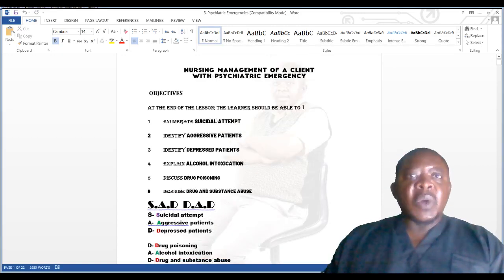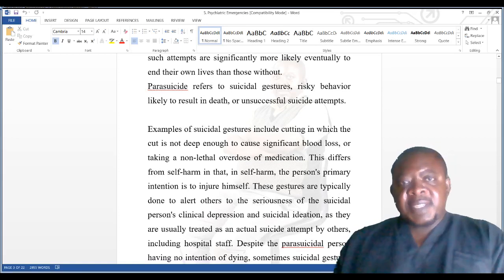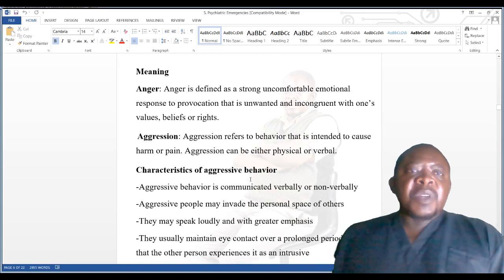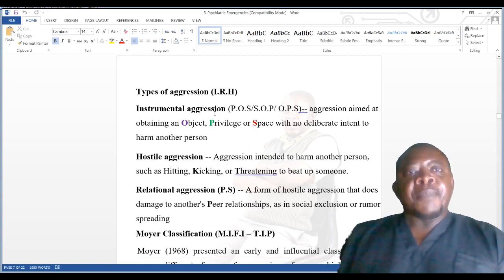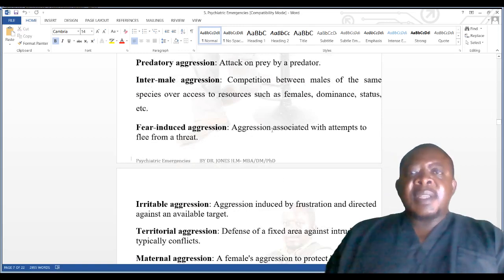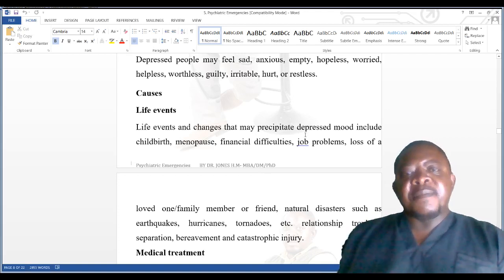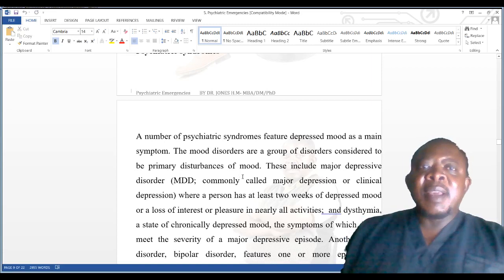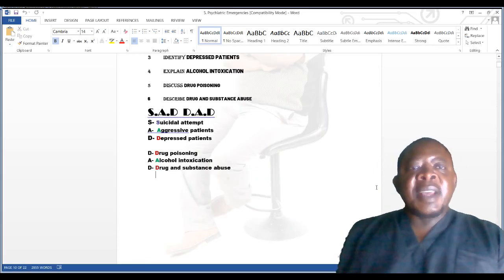CONDITIONS OF PSYCHIATRY EMERGENCIES PART 1